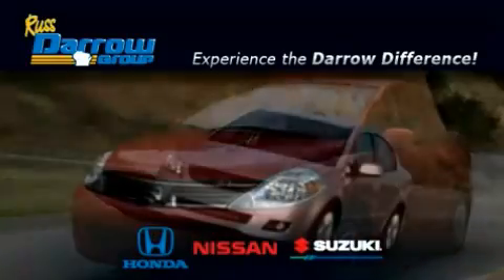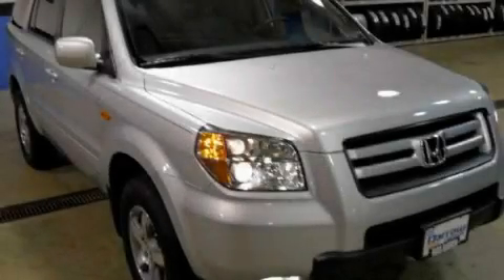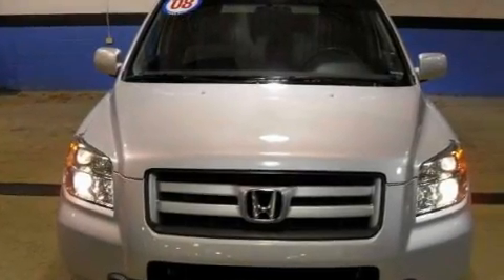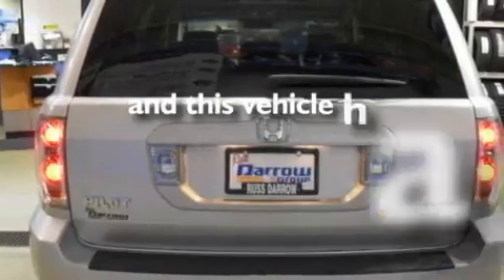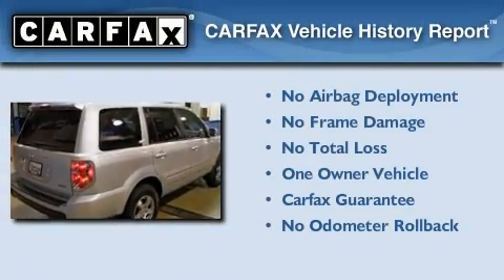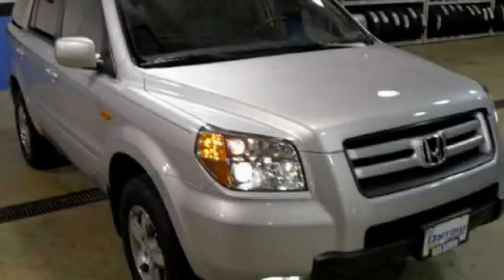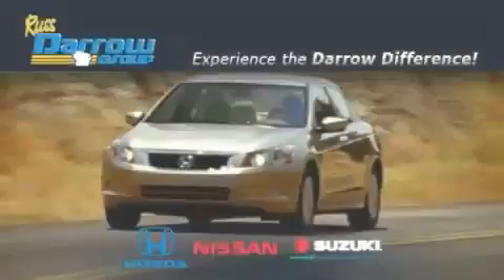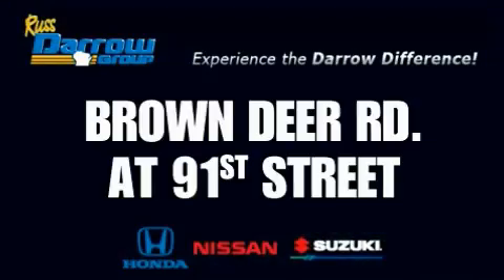Preowned 2008 Honda Pilot Milwaukee WI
Year: 2008
 Make: Honda
 Model: Pilot
 Engine: 3.50
 Trans.: 5-Speed Automatic
 Exterior: Billet Silver Metallic
 Miles: 20,551
 Interior: Gray
 Stock: H11128A

 9201 W. Brown Deer Rd.

 Pre-Owned 2008 Honda Pilot Milwaukee WI